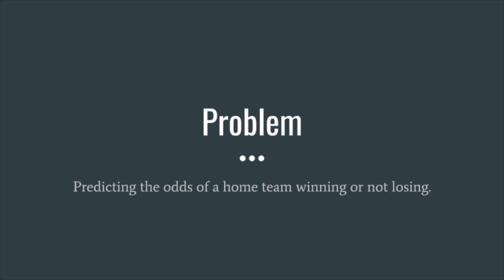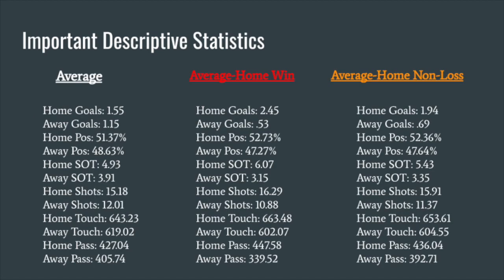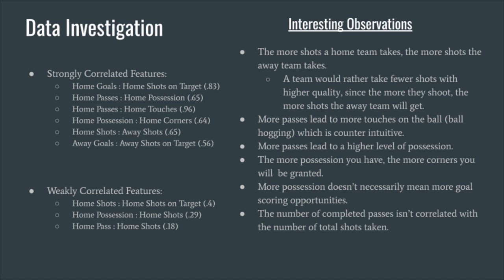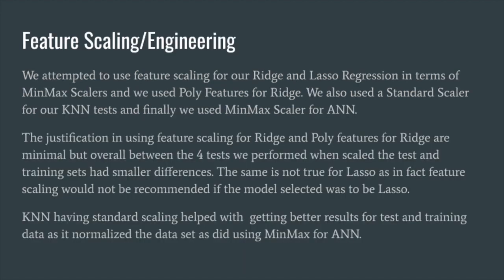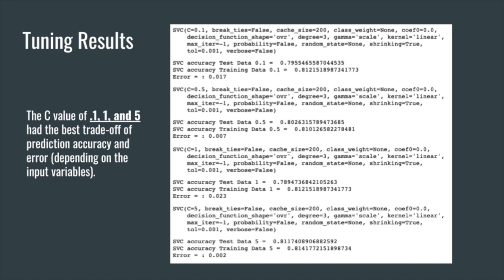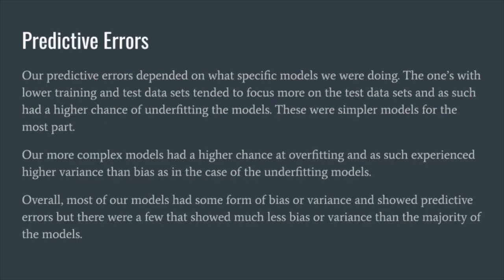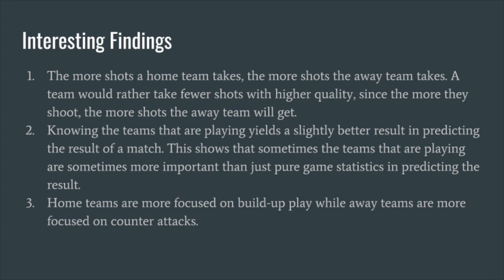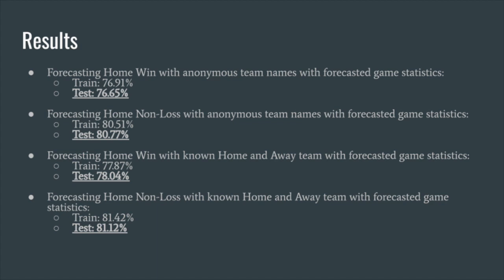OMIS 115 Final Project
This video is about OMIS 115 Final Project